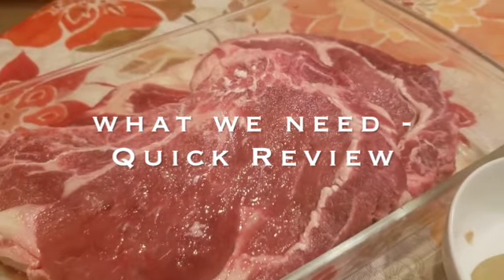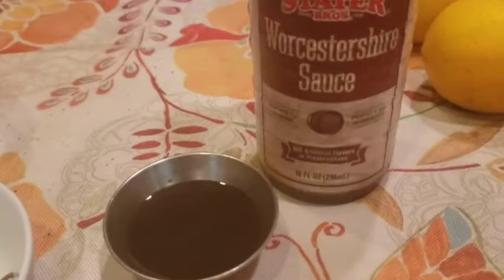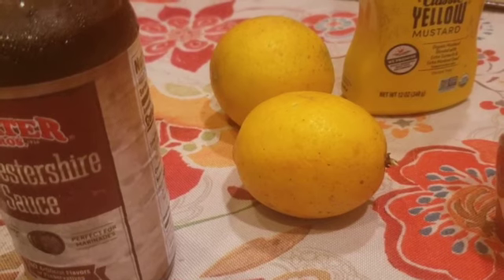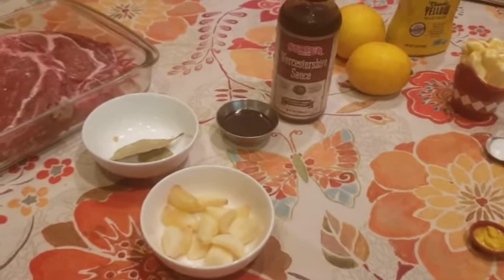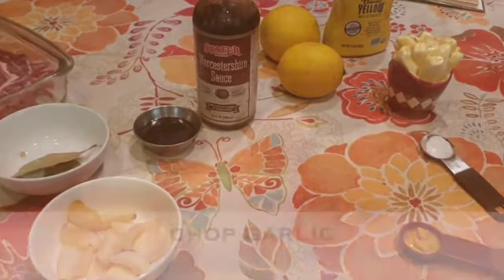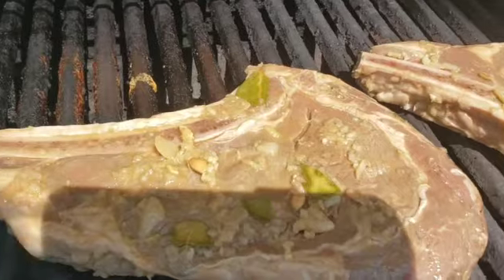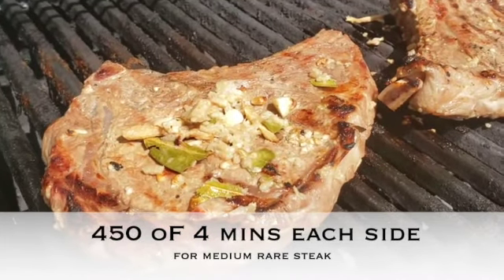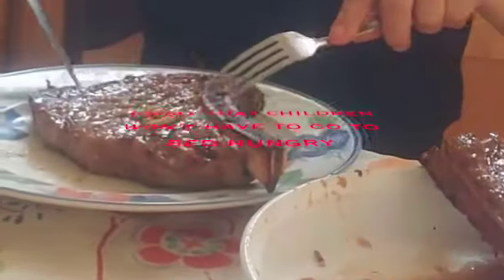Tastiest Steak of Georgia / Ms.Lillypad Productions Keep Moving Forward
Welcome to Ms.Lillypad Productions
The Channel that keeps you moving forward.
From the State of Georgia: Rib-eye Steak Recipe Light Marinade

*Answer this question correctly in the comment section to gain 1 Christmas Raffle entry from this video. "I cried because I didn't have shoes until I saw someone who is ____? ___ choose 1 most correct: a) Amputee b) Amelia c) Both
Pls check out the other videos - under Playlist UPLOADS -to gain more entries.